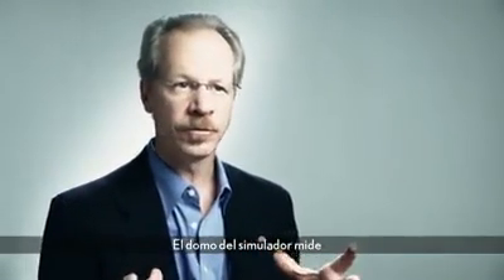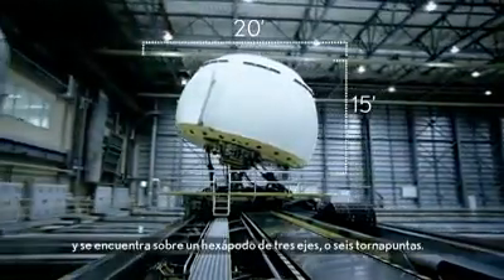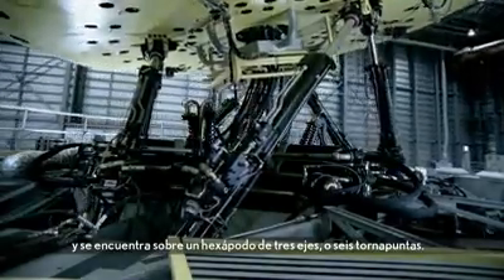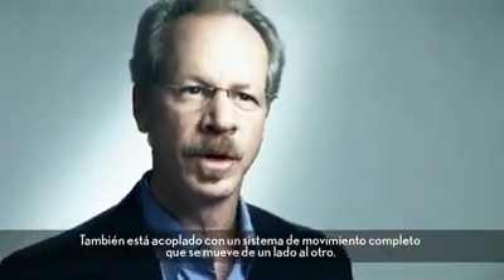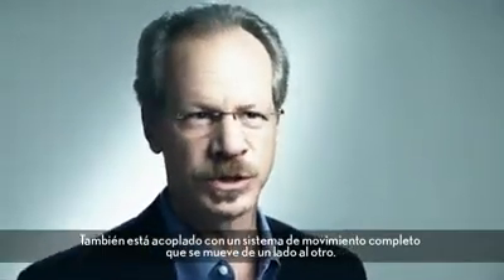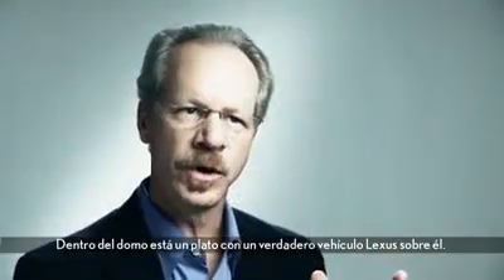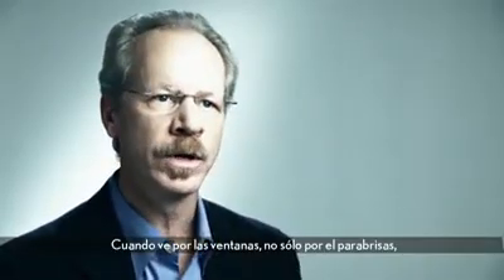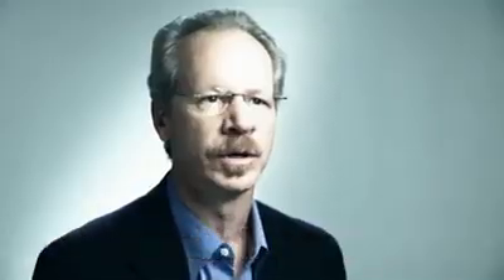Lexus Perú - La Búsqueda de la Perfección